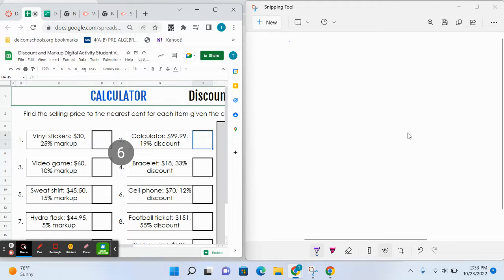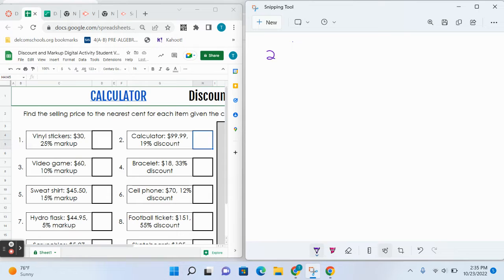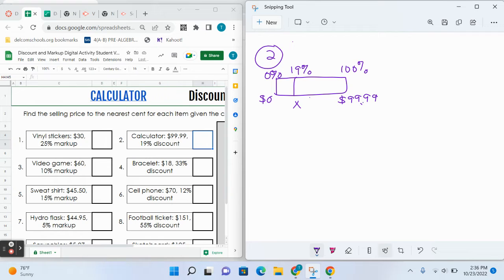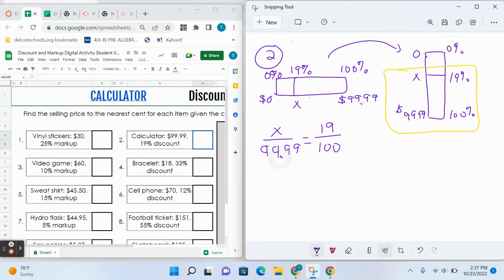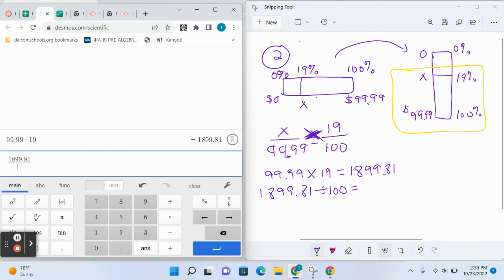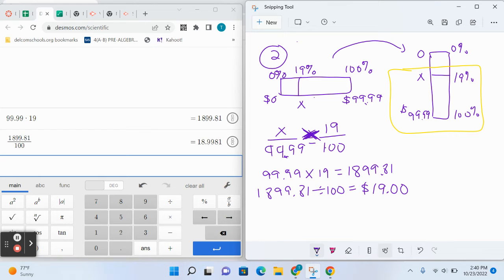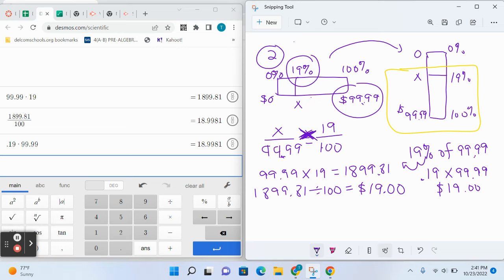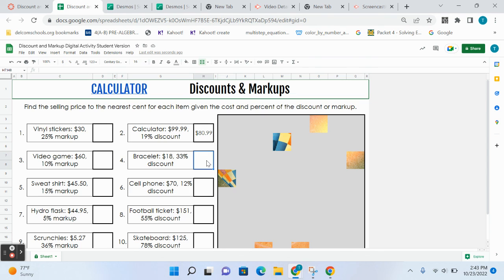discount example for pixel